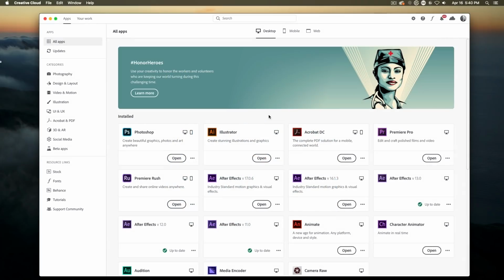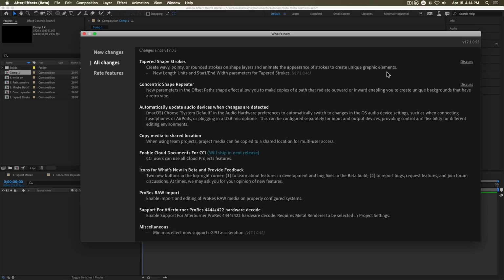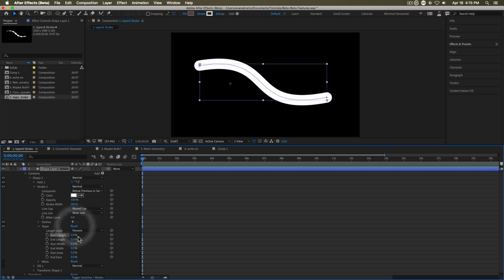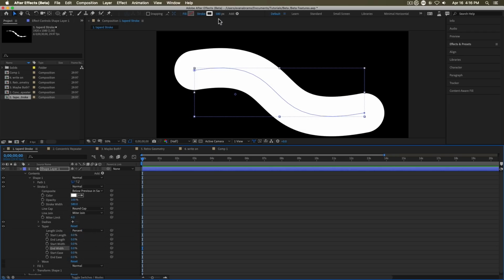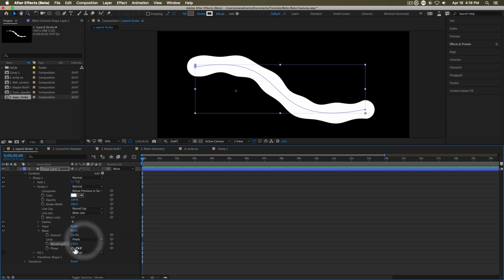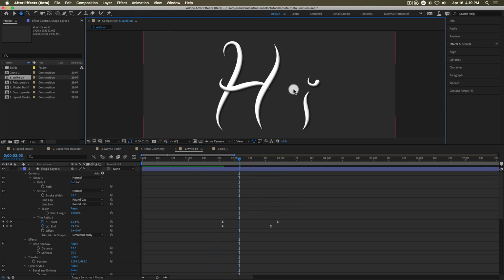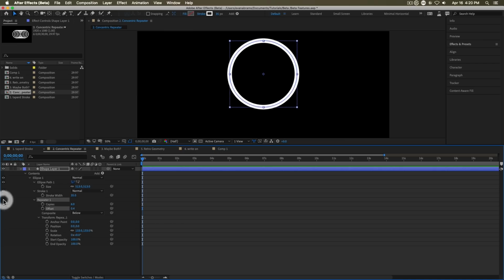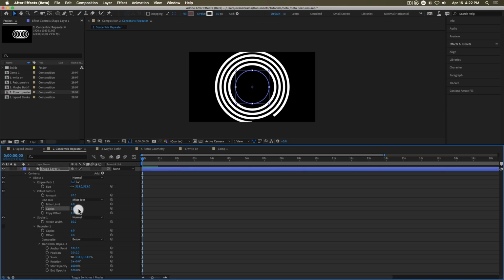After Effects Public Beta 2020 New Features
Adobe has opened their public beta program, and Creative Cloud members may start to see some new apps showing up. I'll tell you the latest features in the After Effects beta, new this month, and show you what they can do. Of top interest to me are the tapered stroke and concentric repeater. Two features that give shape layer a great boost